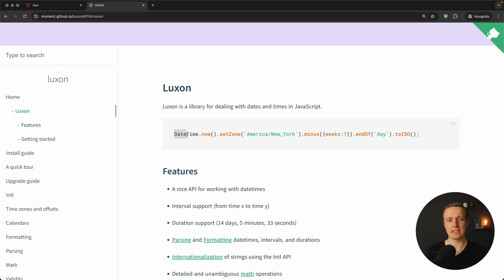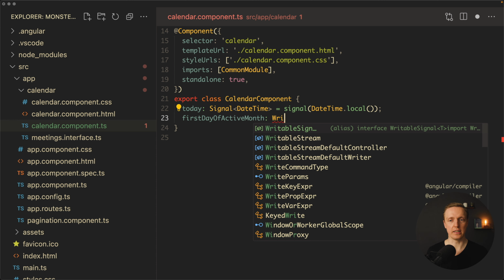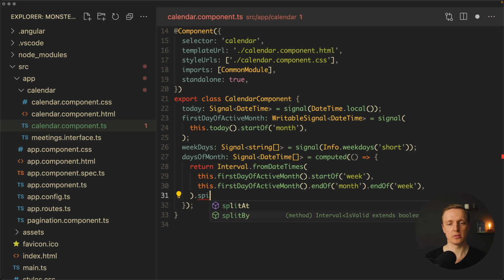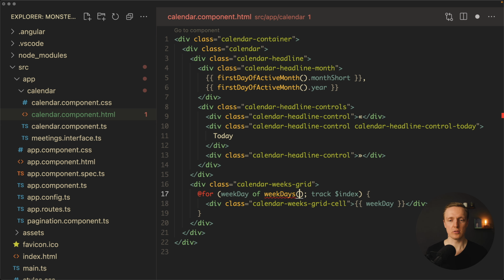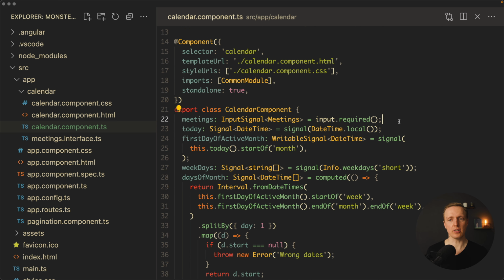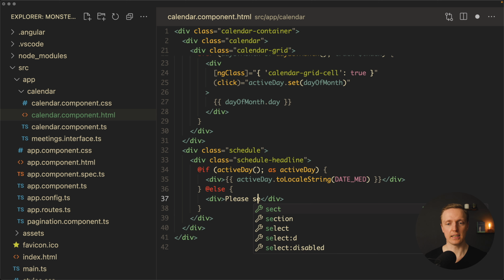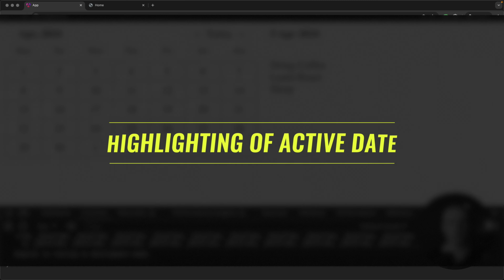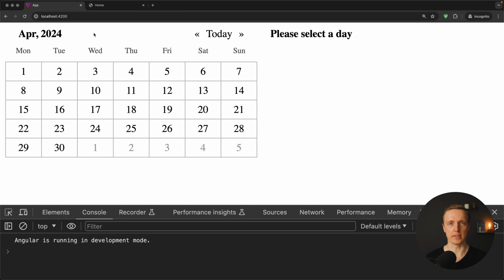Angular Calendar Scheduler Example: Step-by-Step Tutorial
Learn how to build Angular calendar component without using any additional UI libraries. It is not complex and you are in full control of styling and logic or your calendar

🕒 TIMESTAMPS
0:00 Introduction
1:17 Project
2:26 Preparing state
7:22 Writing markup
10:10 Adding meetings
15:00 Adding active date
17:36 Highlighting active date
18:57 Today / Previous / Next